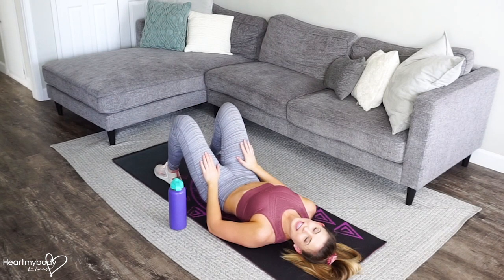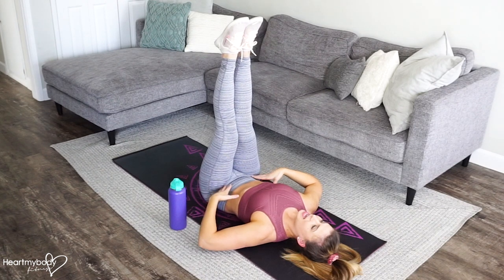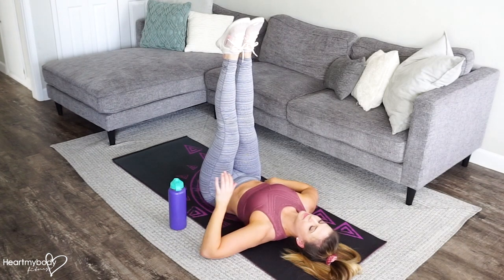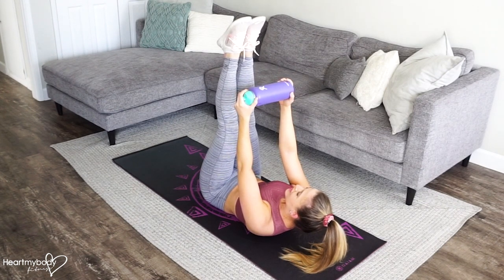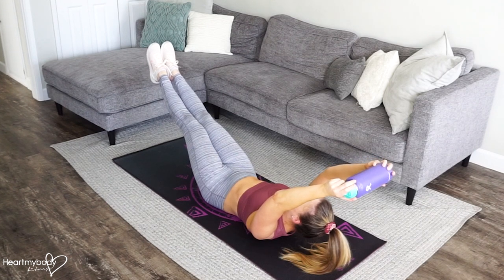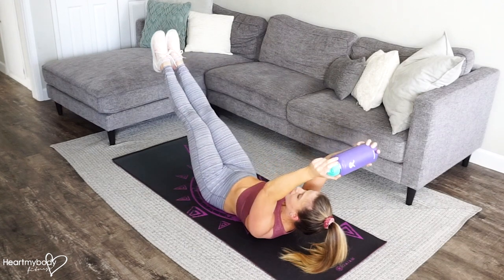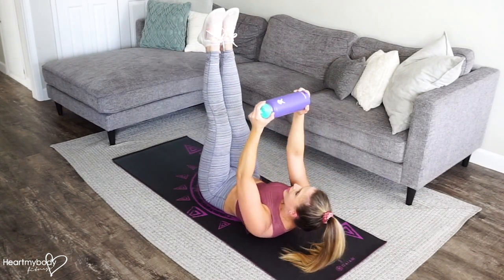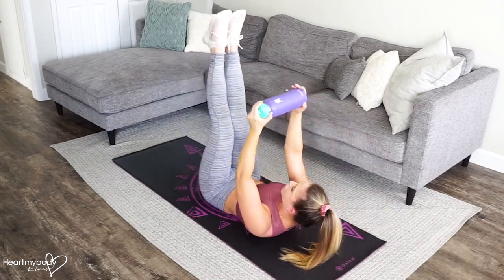How to do a Lying Counterbalance Leg Raise at Home